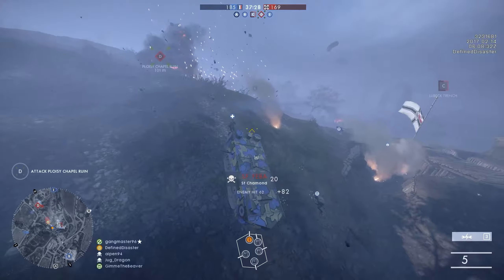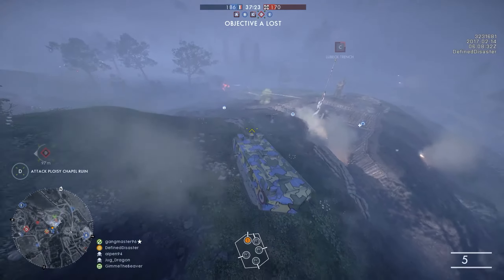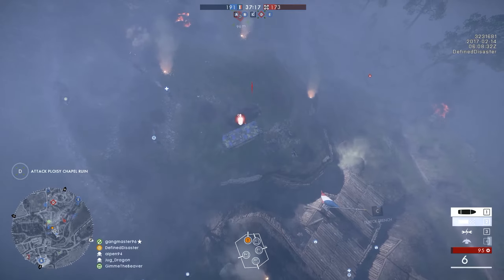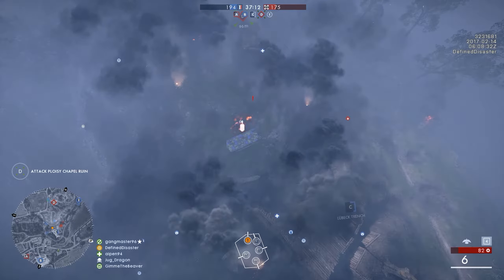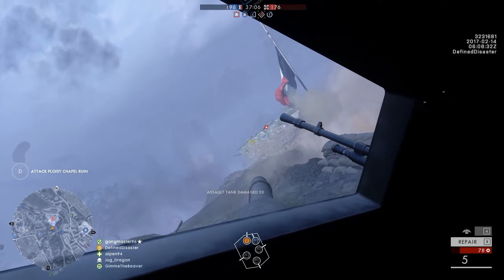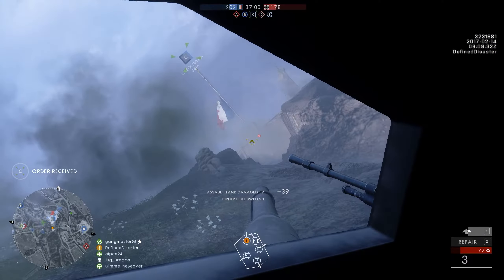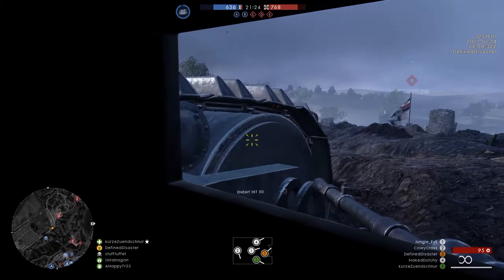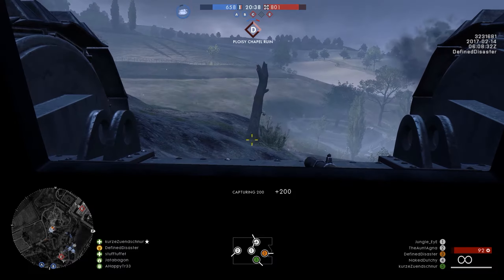[BF1] CTE Update #02 - Grenade Spam, AA & Another Hellriegel Nerf!!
Alongside the first look at the upcoming They Shall Not Pass DLC Dice has made a number of changes to how resupplies, grenades, the AA and Weapons work in this game!

Feel free, as always, to leave your opinions, suggestions or comments down below!